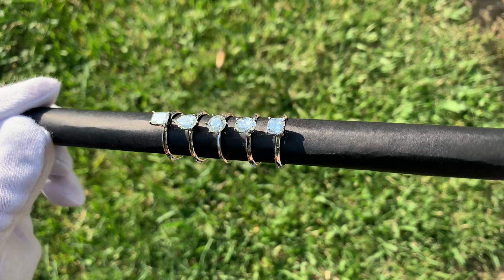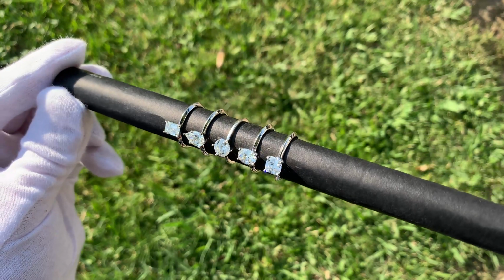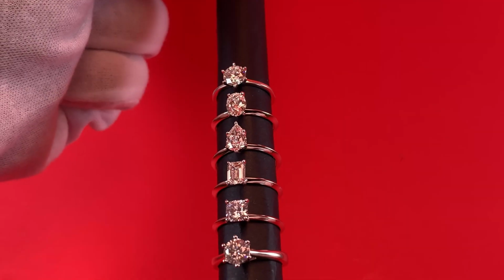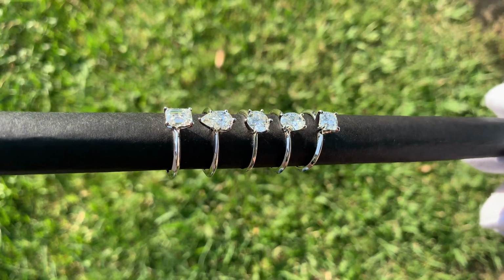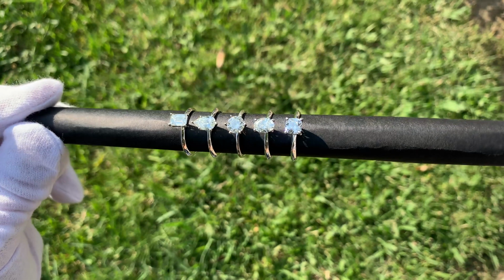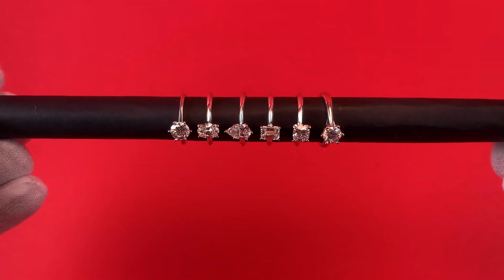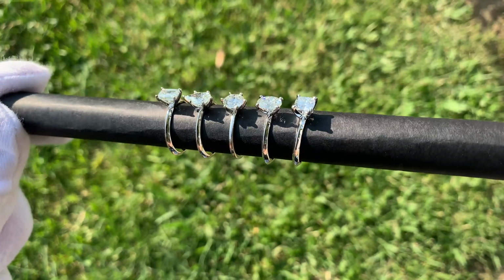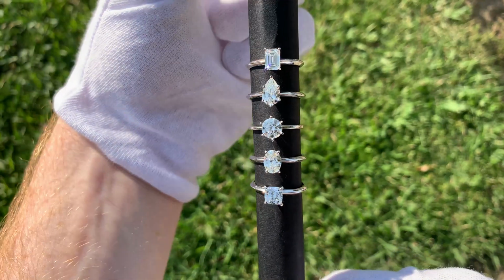Diamond Shape Comparison (Round, Oval, Emerald, Pear and Cushion)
Here is a collection of clips showing the top five most popular diamond cuts all side by side in the exact same lighting. What's awesome about this comparison is that all of the diamonds are in the exact same lighting and all the the rings are graded very close to one another.

Which diamond cut do you like best? We would love to hear your feedback in the comments below.

Here is a list of the diamond specs below:

Round Cut (Natural Diamond)
Purchased From JamesAllen.com (Link Below)
Price: $7200
Carat: 1.1
Color: H
Clarity: VS2
Cut: Excellent
Polish: Excellent
Symmetry: Excellent
Fluorescence: None
Certificate: GIA

Oval Cut (Lab Diamond)
Price: $2044
Carat: 1.00
Color: G
Clarity: VS2
Polish: Excellent
Symmetry: Excellent
Fluorescence: None
Certificate: IGI

Pear Cut (Lab Diamond)
Price: $1968
Carat: 1.04
Color: G
Clarity: VS2
Polish: Excellent
Symmetry: Excellent
Fluorescence: None
Certificate: IGI

Cushion Cut (Lab Diamond)
Price: $1642
Carat: 1.01
Color: G
Clarity: SI1
Polish: Excellent
Symmetry: Excellent
Fluorescence: None
Certificate: IGI

Emerald Cut (Lab Diamond)
Price: $1935
Carat: 1.00
Color: G
Clarity: VS2
Polish: Excellent
Symmetry: Excellent
Fluorescence: None
Certificate: IGI